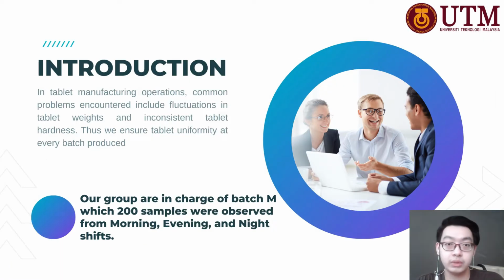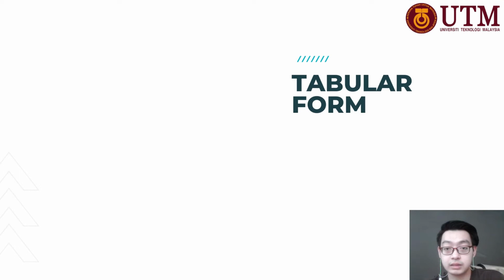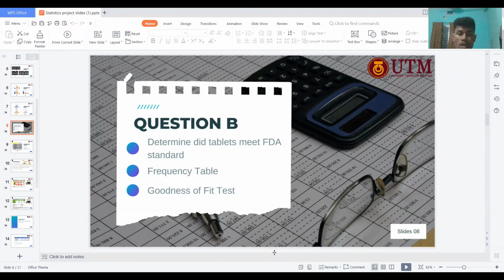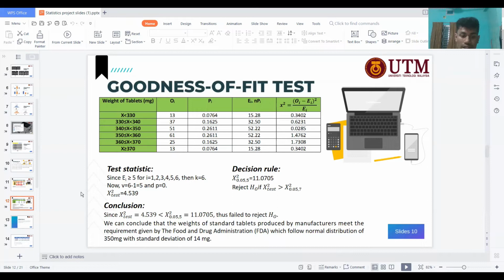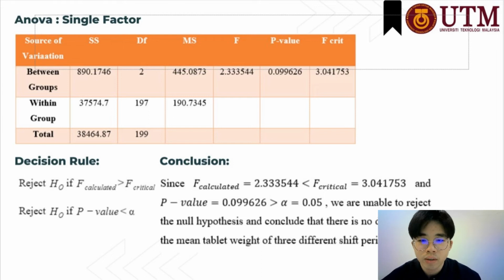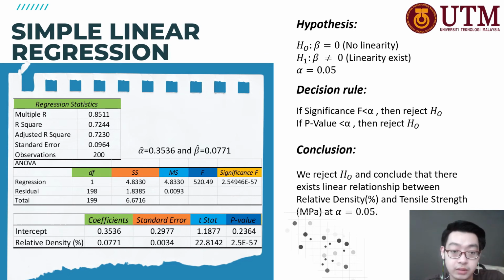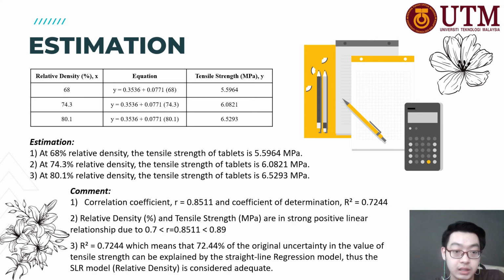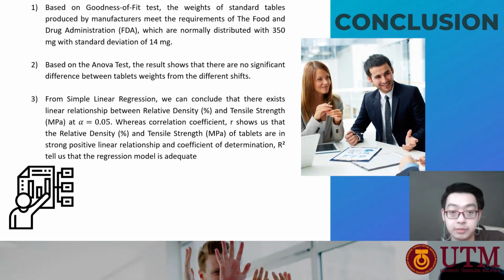[ENGINEERING STATISTICS] Assignment: Lajak Kuruih Tablets (SSCE2193-SECTION 21 - Group M)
[ENGINEERING STATISTICS] Assignment: Lajak Kuruih M

Members:
1) PRITOM SHARMA - A19EB4012
2) TING NGIEN SWEE - A20EA0150
3) YEOW RI EN - A20EA0158

Assignment description:
Our group is in charge of monitoring the quality of tablet production for a particular type of Lajak Kuruih tablet. We produced a short video to report to the Lajak Laku top management regarding the production of the diet tablets at the factory.

VIDEO CHAPTERS:
00:00 - Intro and Data analysis
02:52 - Goodness of fit test
04:48 - Anova test
06:18 - Linear regression
09:00 - Conclusion

📷 Photo by: Pexels
Photo by Alba Chiara Oldoini from Pexels